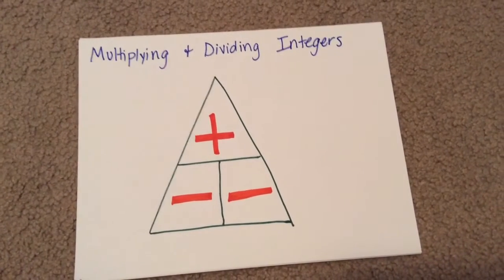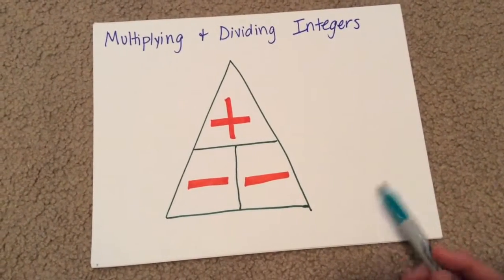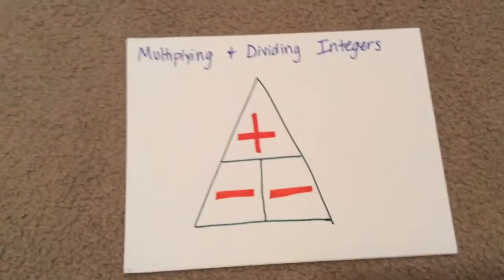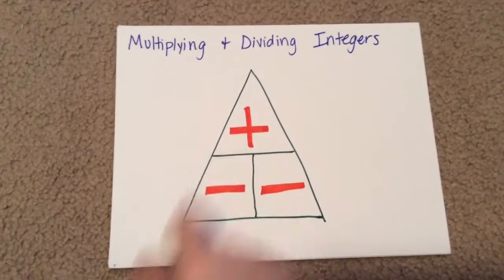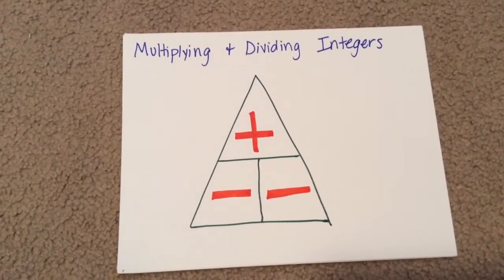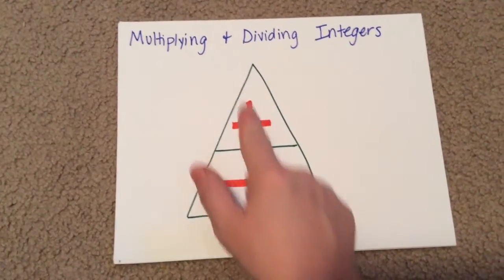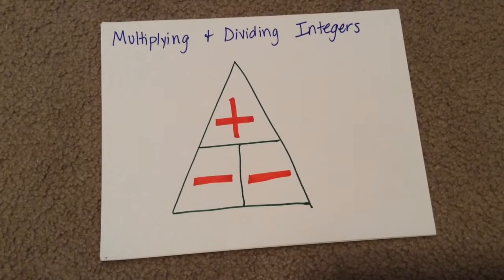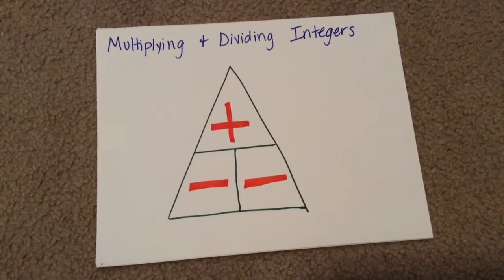Multiply/divide integer review